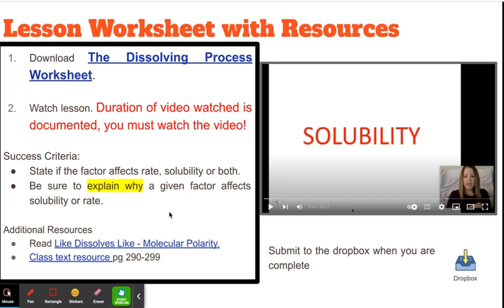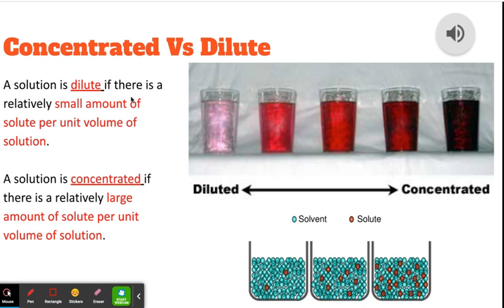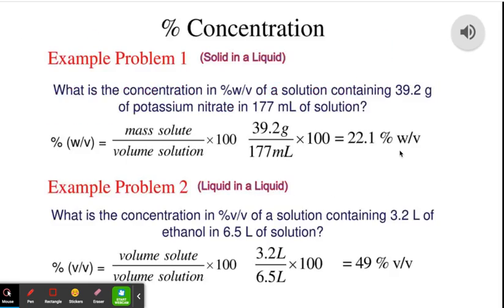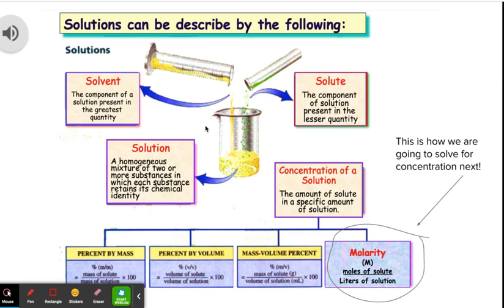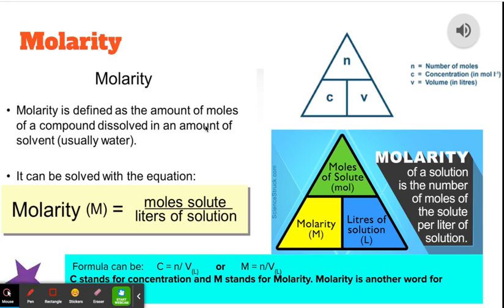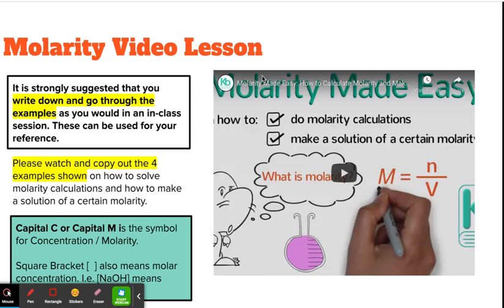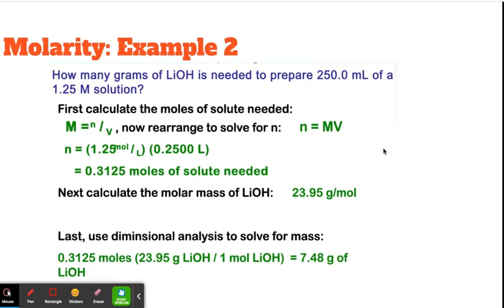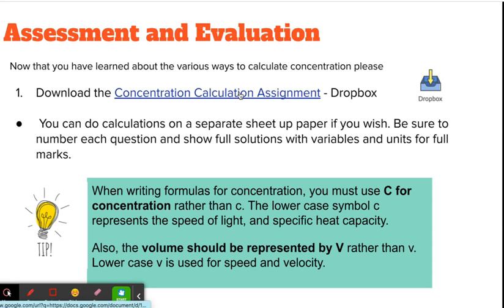Unit 4 module 2